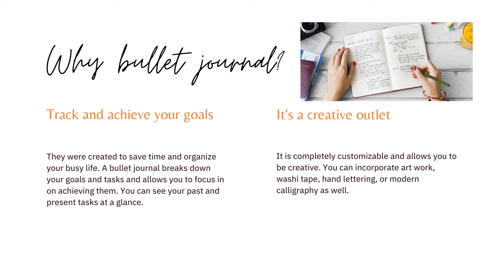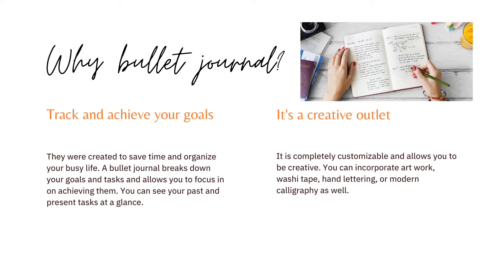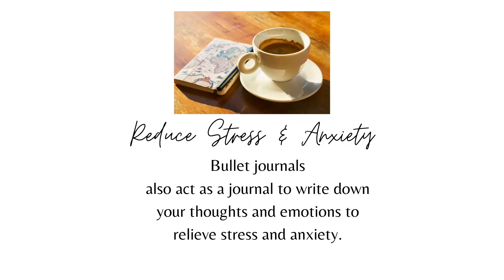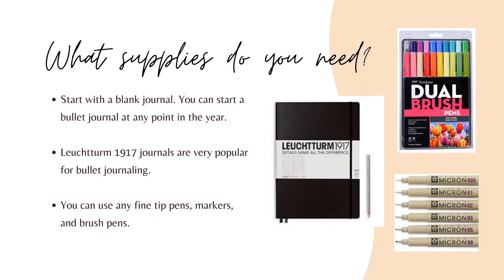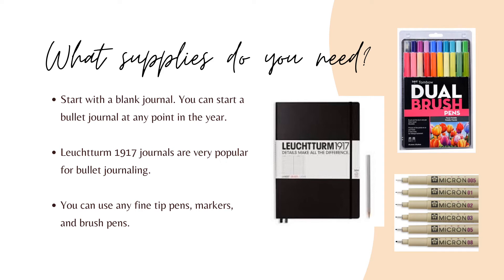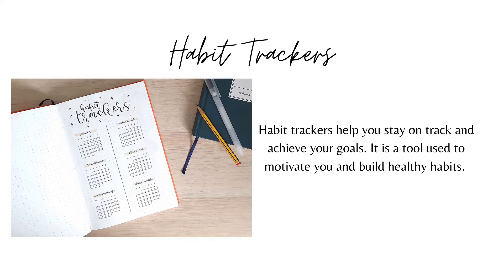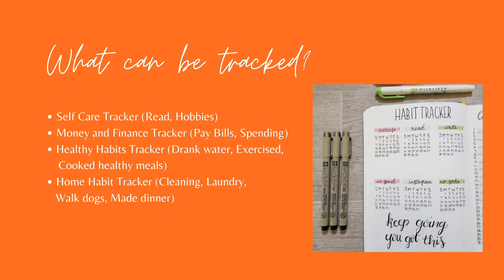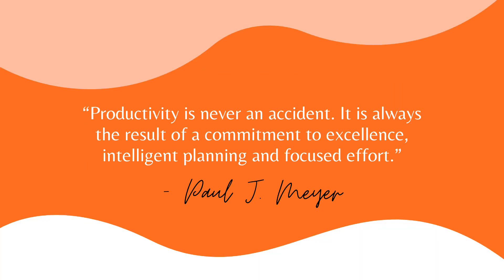Intro to Bullet Journaling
Watch this video to get a few recommendations on supplies and ideas for your own bullet journal!